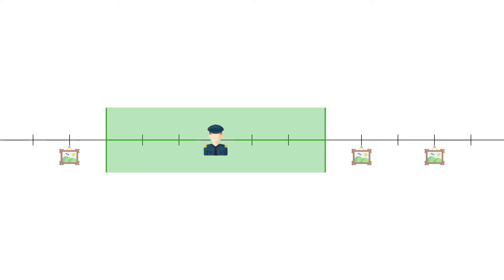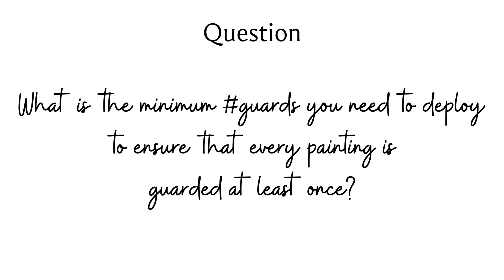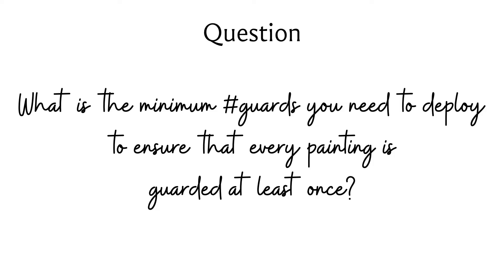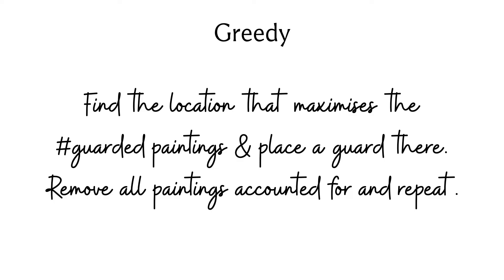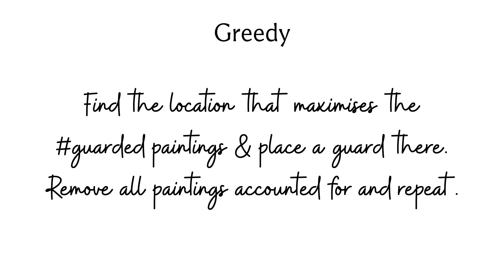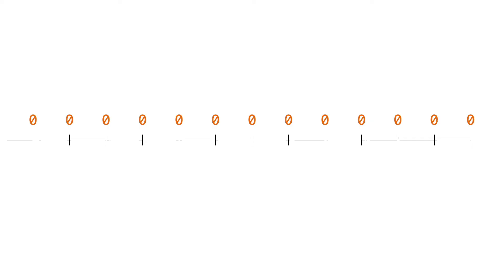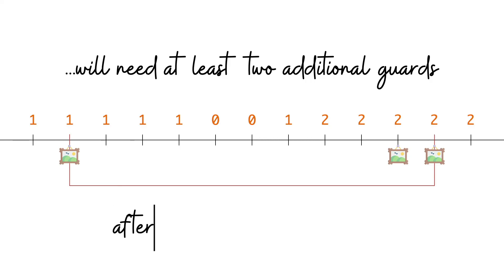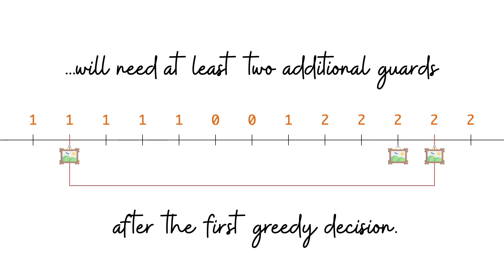mod03lec14 - When Greedy Does Not Work - Guarding a Museum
In this video, we talk about the problem of guarding a museum. This is a special case of a more general class of so-called art gallery problems, which you can find out more about here:

(Spoiler alert!) You can find an answer to the last question posed in the video in this discussion: